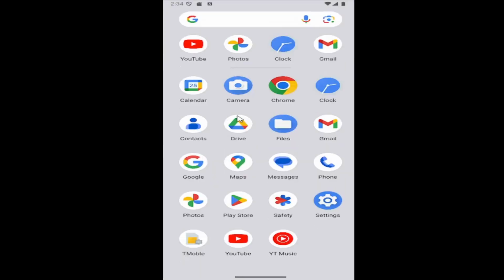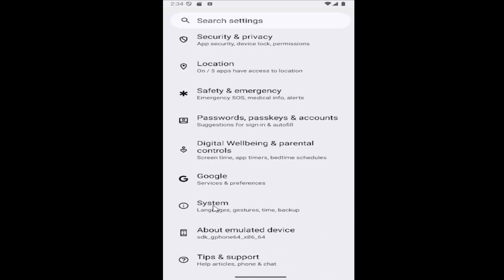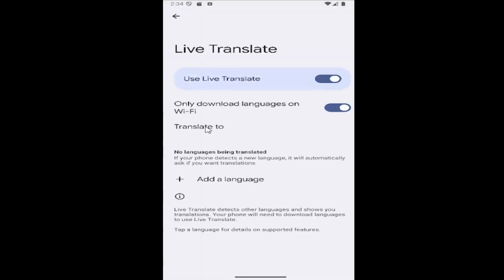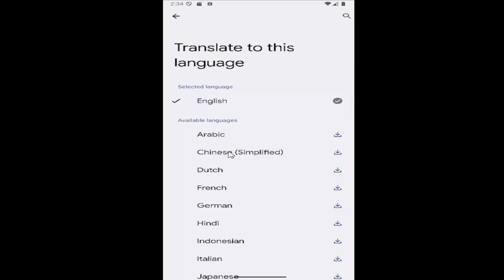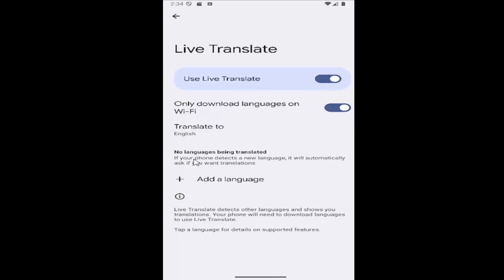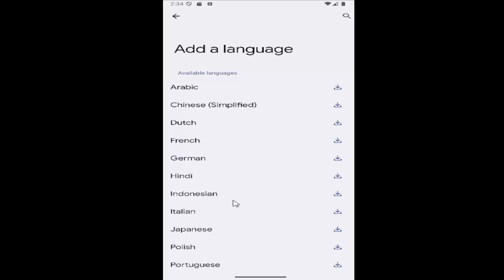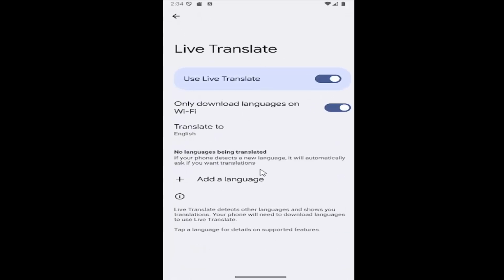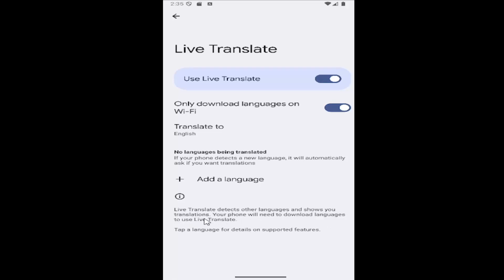Galaxy S24 Series: How to Use Live Translate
Learn how to use Live Translate on the Galaxy S24 series with this detailed guide. Live Translate allows you to instantly translate text, voice, and even images in real-time, making it easier to communicate in multiple languages. This guide provides step-by-step instructions on how to activate and use this feature for seamless translations in conversations, websites, and more. Ideal for users who want to bridge language gaps and enhance their Samsung Galaxy experience while traveling or communicating with others.

Issues addressed in this tutorial:
samsung live translation
samsung galaxy how to change language
how to use samsung camera to translate
samsung live translate
does samsung have live translate
how to use live translate on galaxy buds
live translate phone call
galaxy live translate
how to translate text on samsung phone